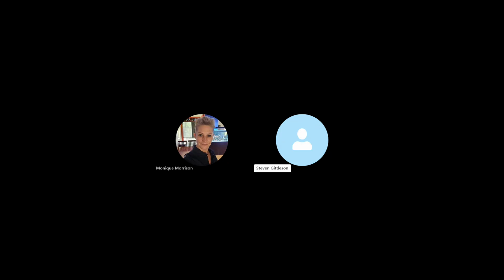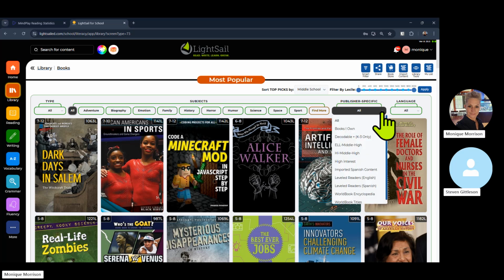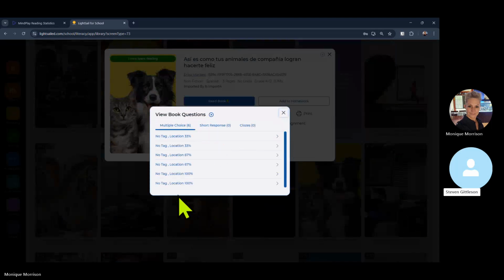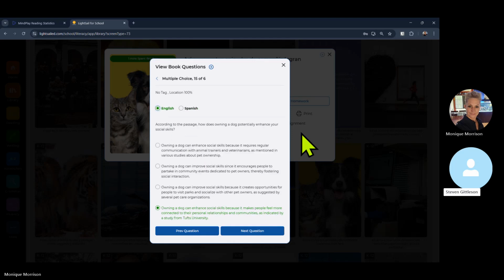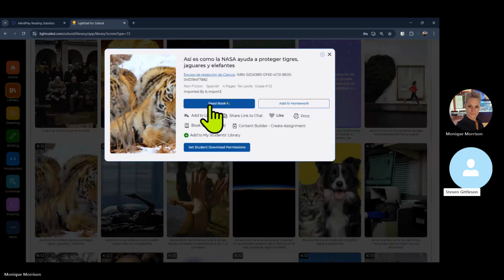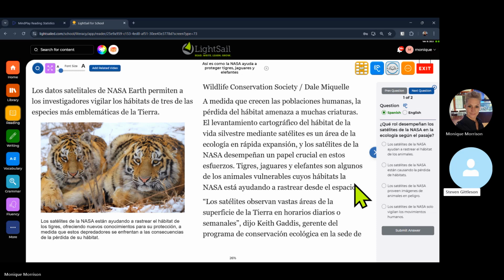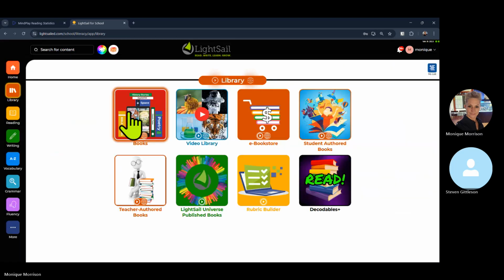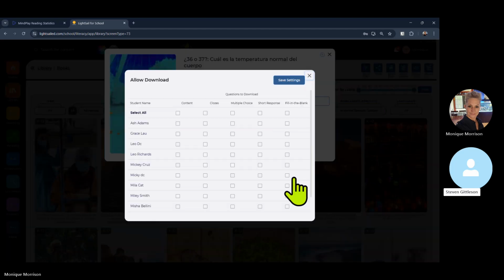How to read Articles in Spanish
Review the steps to locate our Spanish articles, which include reading comprehension questions in both Spanish and English.